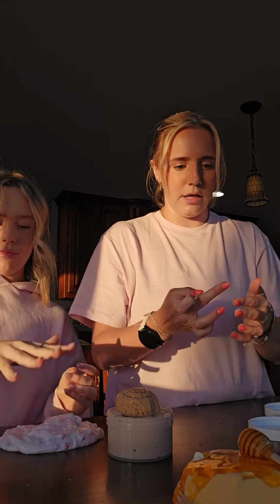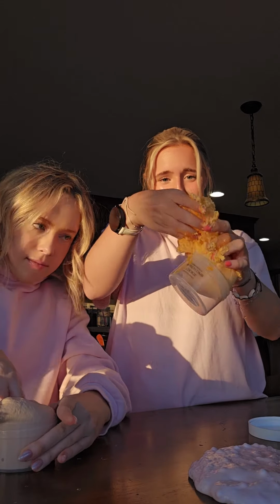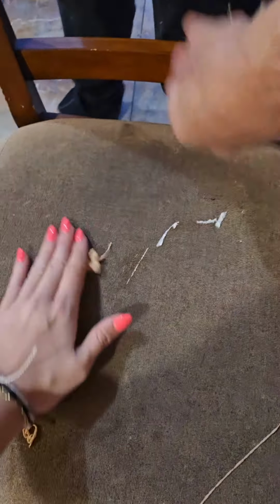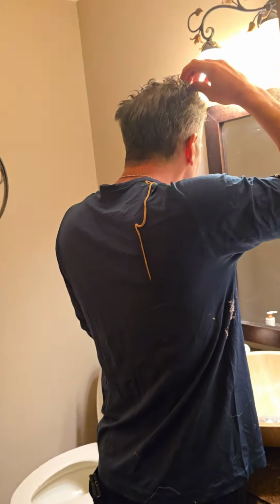dadosaur vs. SLIME 🧪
We reviewed slime.  Then our Dadosaur did.